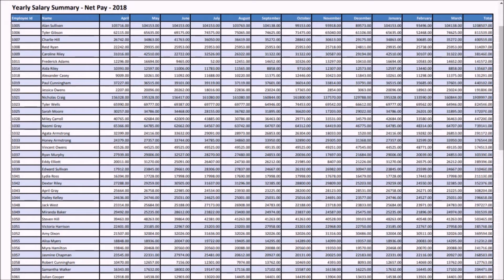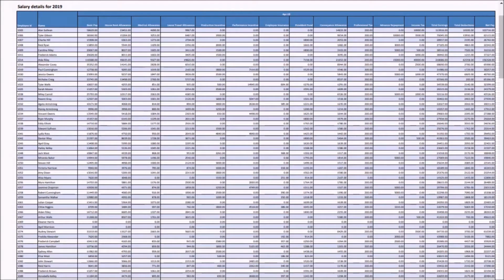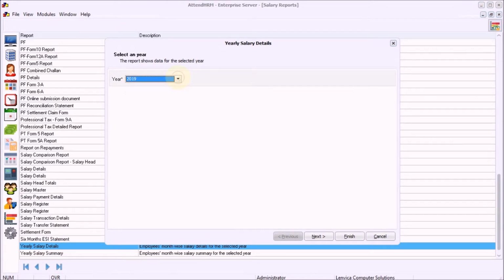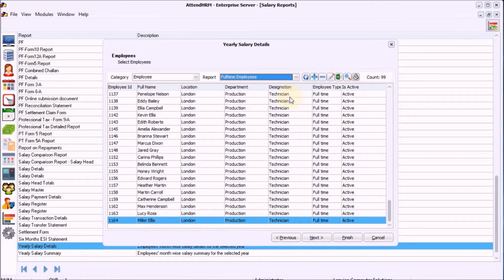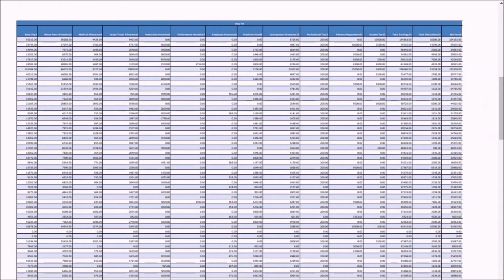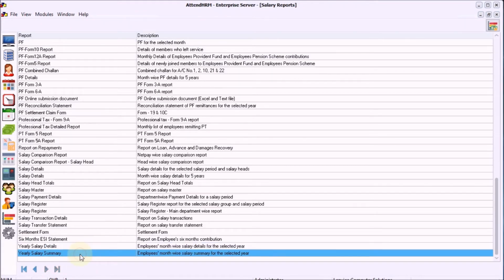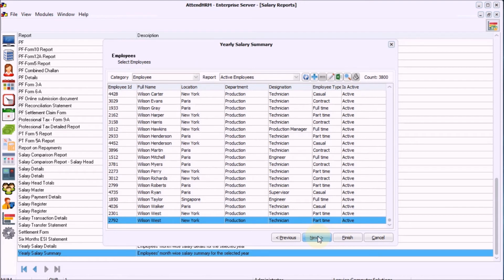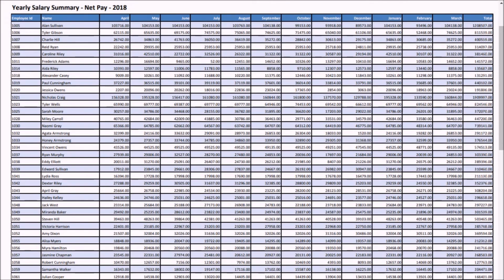Yearly Salary Details and Summary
Yearly reports with Details and Summary of Salary for a financial year.